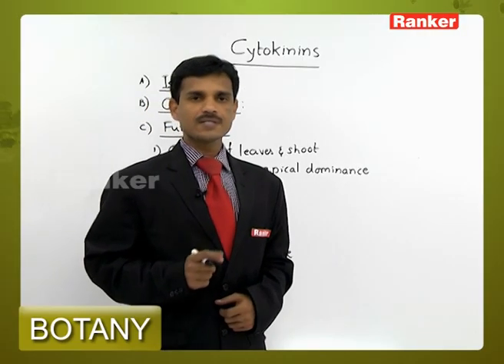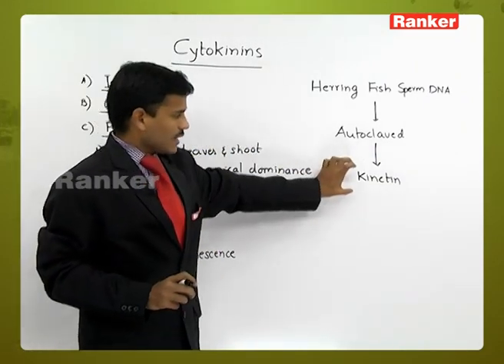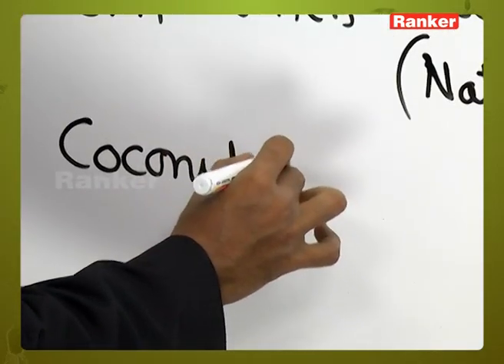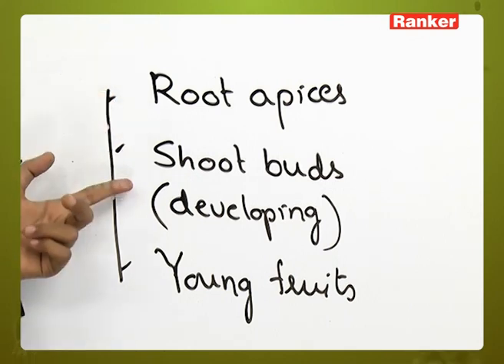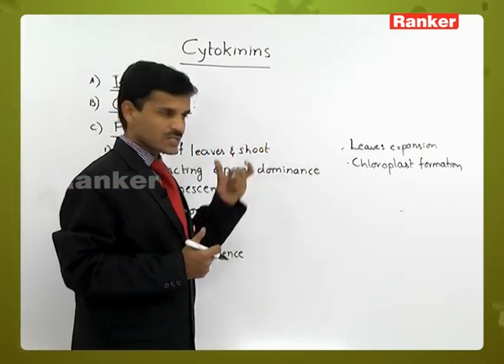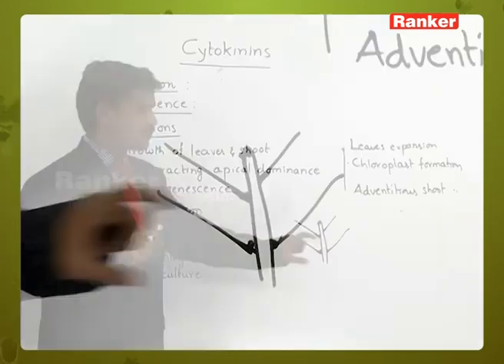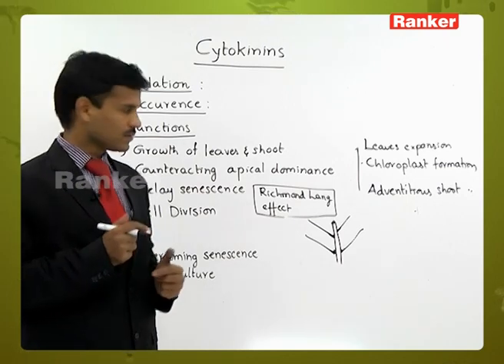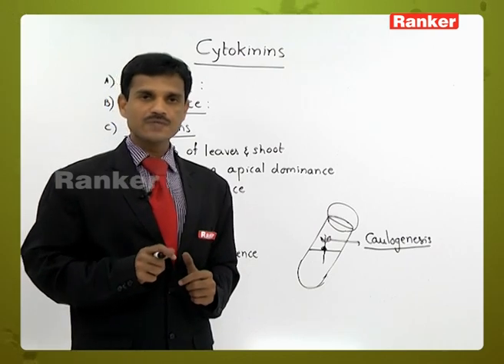Cytokinins | Plant Growth and Development | Plant Physiology | Botany | V. Sreeman | NEET | EAMCET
This lecture video deals primarily with Cytokinins in Plant Growth and Development enclosed with Plant Physiology which is briefly explained by V. Sreeman Sir.